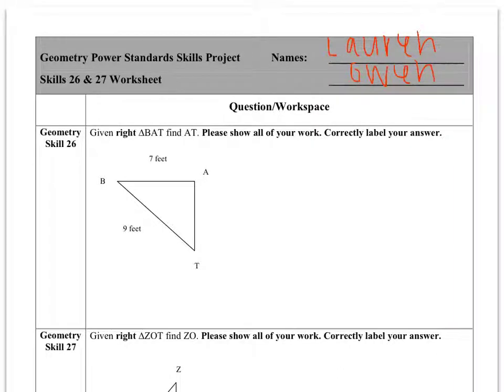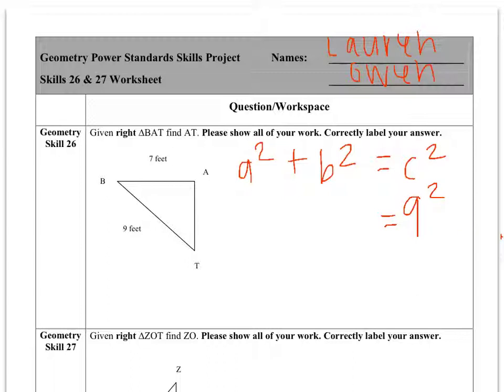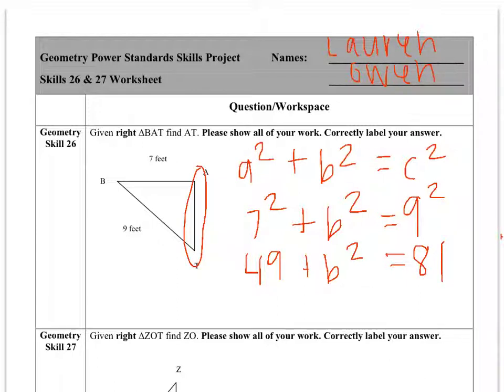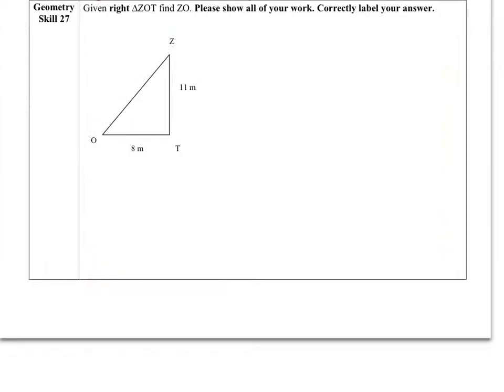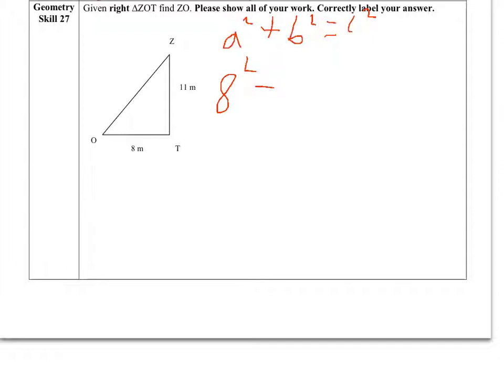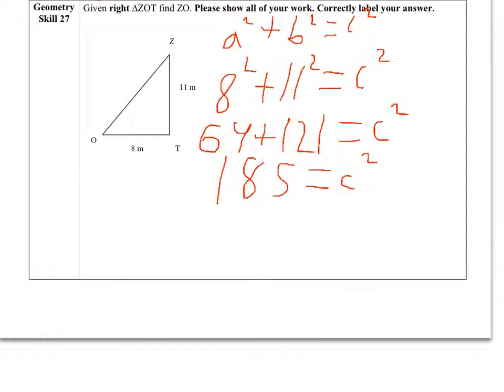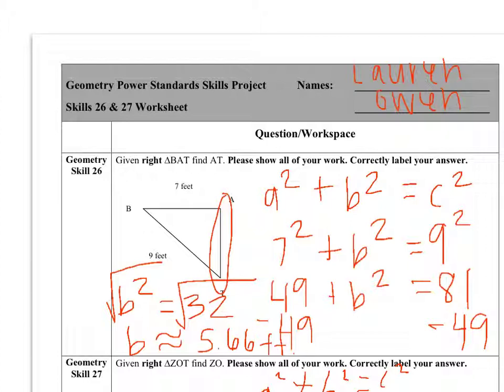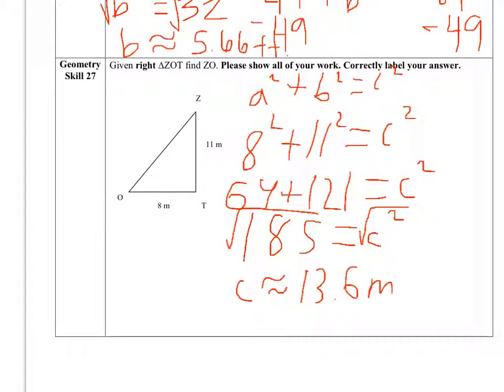Student Demonstration of Math Concepts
Students from Valley View Middle School used iPads to record demonstration videos of their learning in Mr. Hoffman's 8th grade Math class.